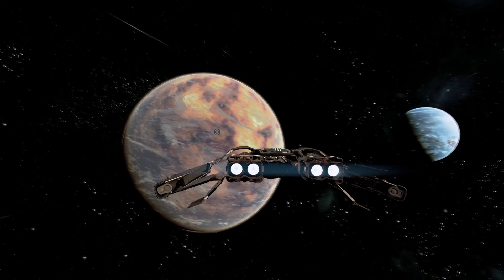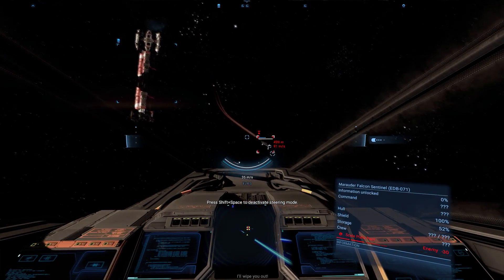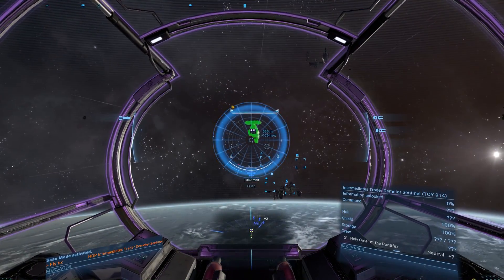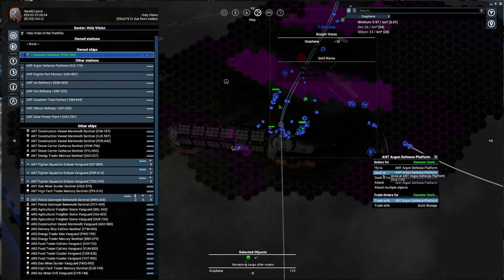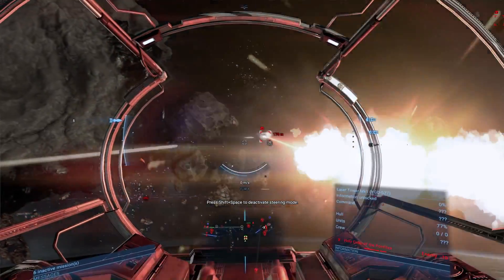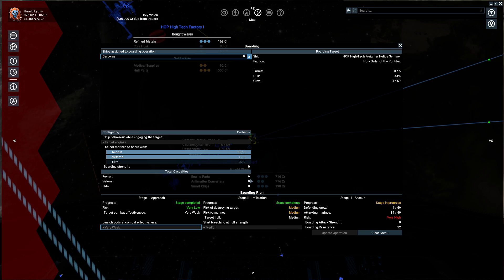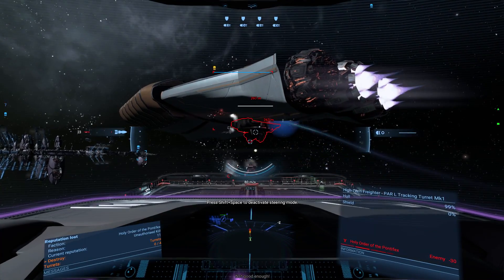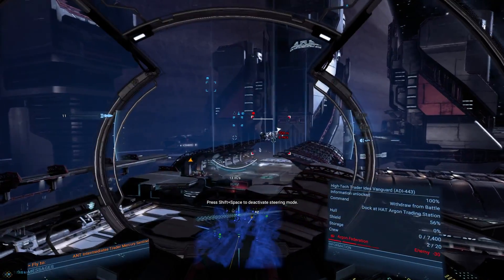Pirate Starter Guide - X4: Foundations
TIMESTAMPS may not be entirely accurate. If there's a problem with one of them, lemme know and I will fix them; Here they are:
0:00 - Lengthy Intro
0:41 - Prerequisites
1:08 - Missions for Money and Standings
1:48 - Ship Fitting
2:31 - Courier and Crew
3:21 - Shoot Xenon for Loot
3:33 - Pick a faction (to shoot)
4:54 - How Standings Work
5:59 - Cargo Piracy
7:12 - Pirate Traders
7:47 - Small Ship Capture
10:33 - Claiming Ships
11:42 - critical condition
12:10 - Ship Repairs
13:27 - Intro to Boarding (requirements)
15:38 - Before you board
16:43 - PREPARRRE TA BE BOARDED (ya skallywags)
17:22 - this is where the boarding starts
 -I could probably put a lot more timestamps for each boarding phase but f*(@ it.
20:59 - Ship's Ours. Now what?
21:34 - Prep for sale
22:43 - Repair your prize(s)
23:44 - Additional info
24:23 - Sell your acquisitions
25:39 - More Additional info
26:30 - H A C K E R M A N
26:53 - Final thoughts
I should have split this into multiple parts. Oh well, what's done is done and my lesson is learned: focus on doing shorter videos first, leave the 30 minute essays for later.